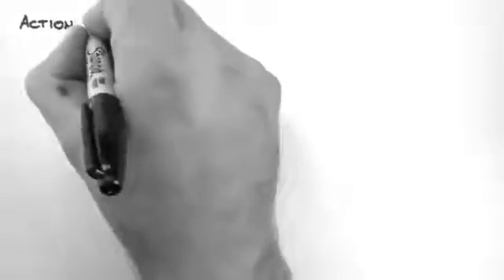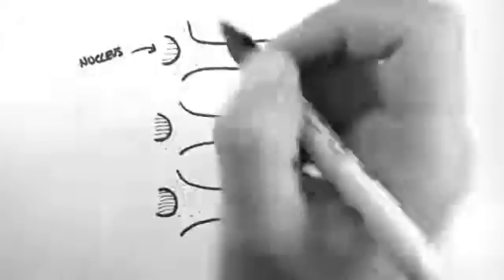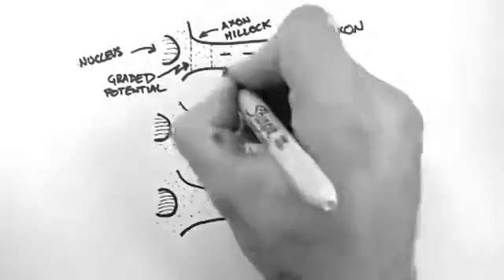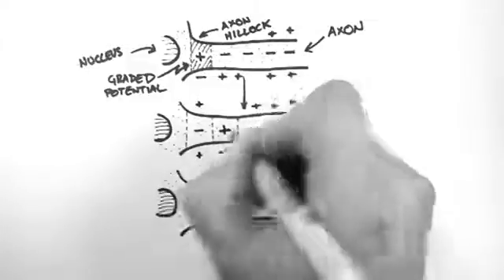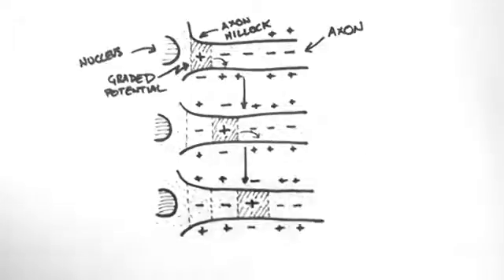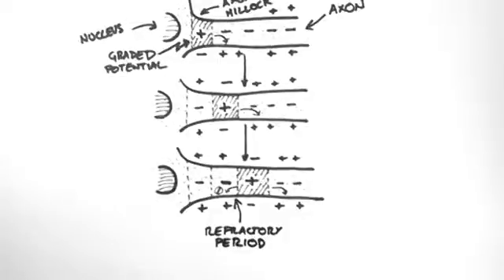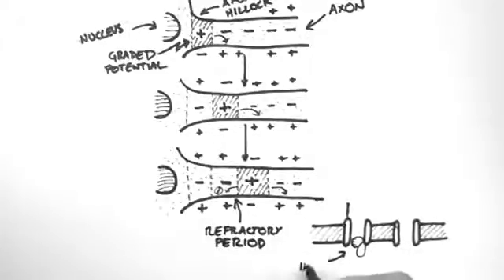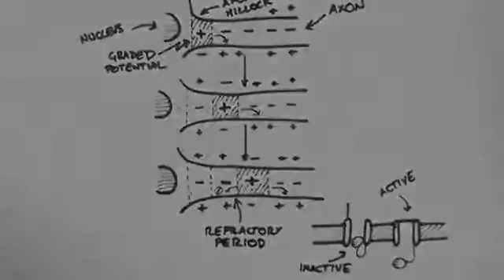Sự dẫn truyền điện thế hoạt động